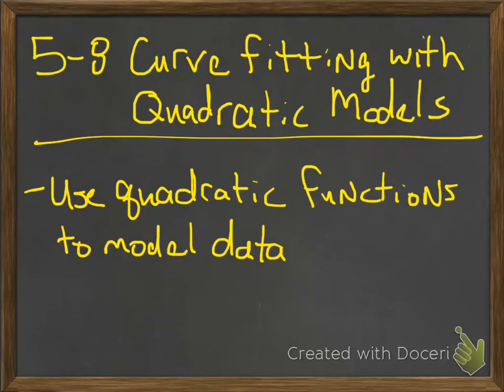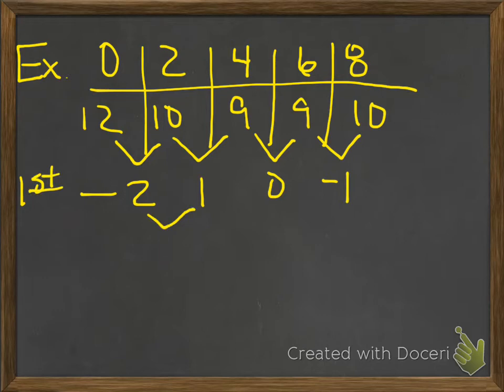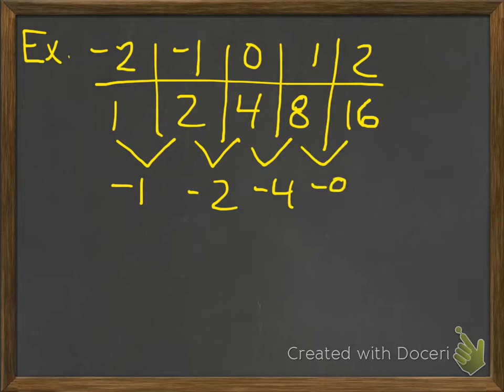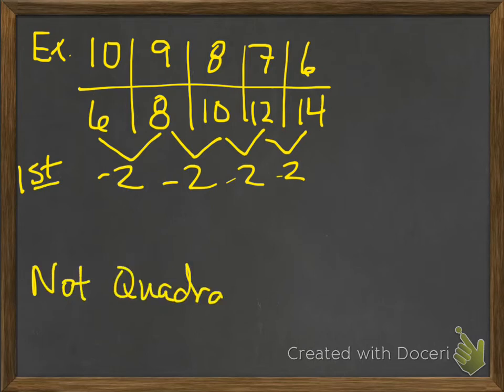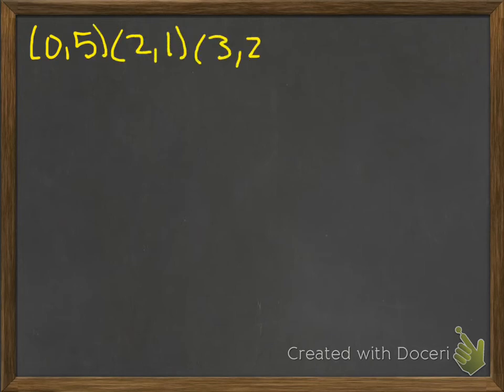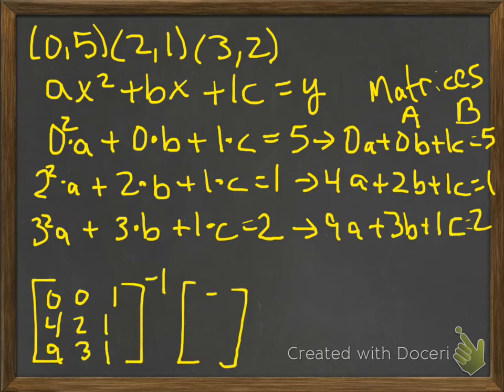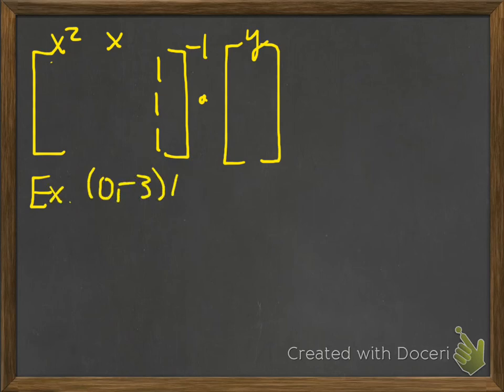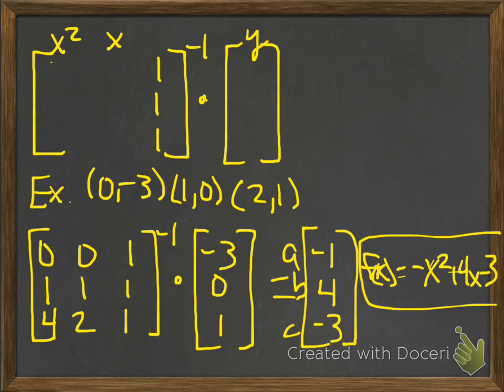chapter 5.8 quadratic modeling